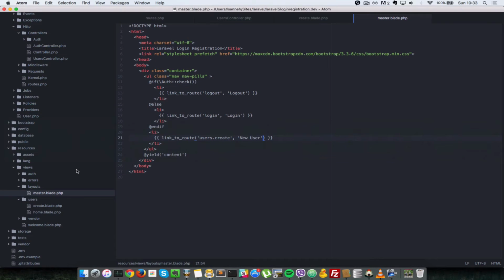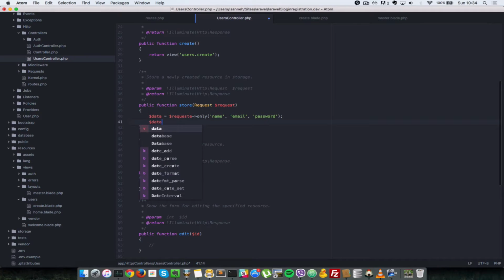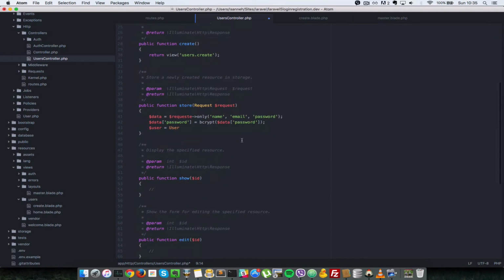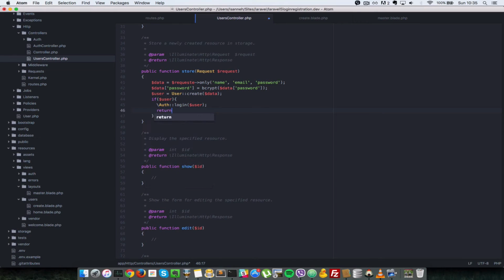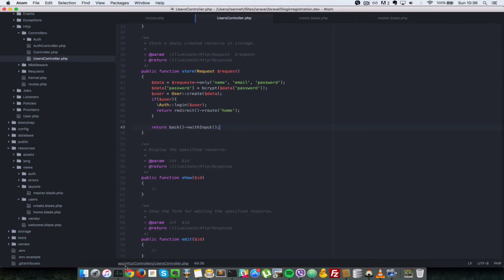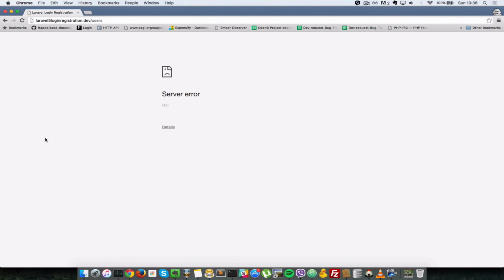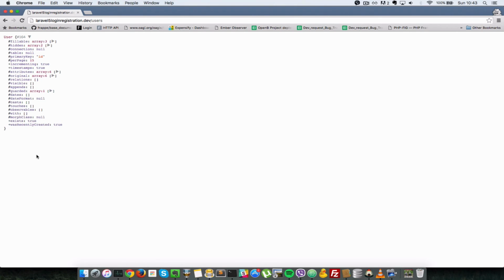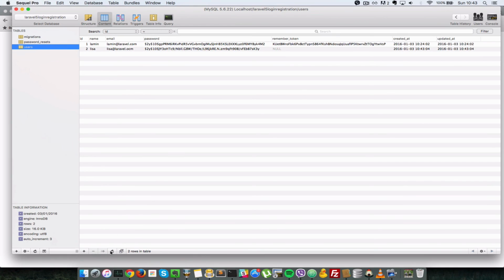Laravel 5 Login Registration Tutorial System - 7 Register User B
Lets now implement the store action in our controller so that we can actually accept input from the registration form and create a new user account with the details.